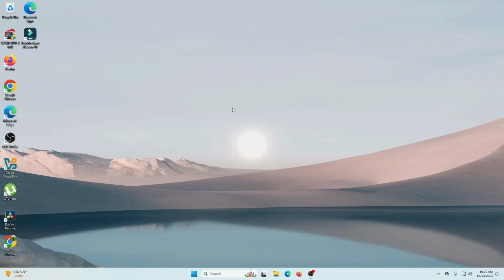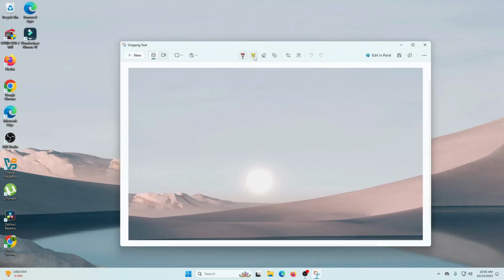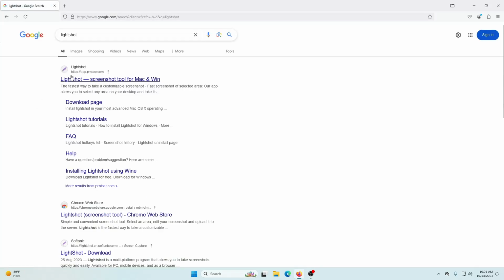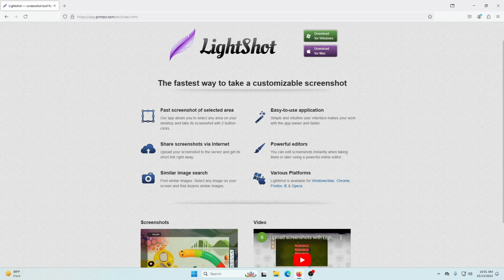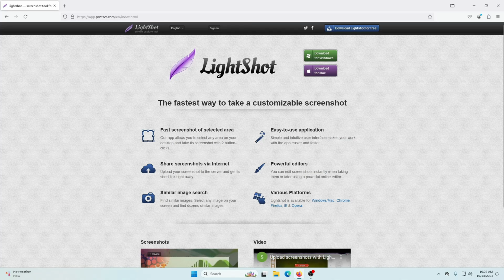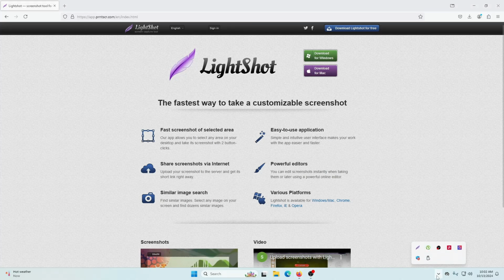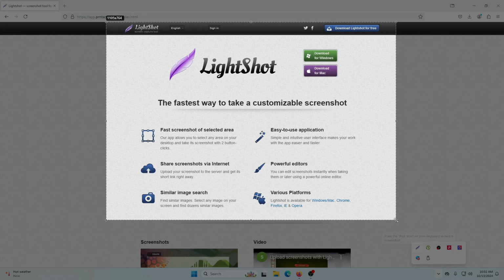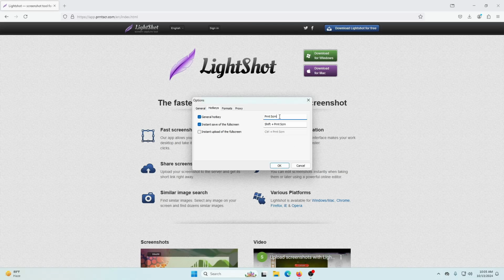Best Free Screenshot Software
Discover the best free screenshot-taking software, Lightshot! In this tutorial, I'll show you how to install Lightshot and use its powerful features to capture screenshots quickly and easily. Learn how to take, edit, and share screenshots with just a few clicks. Perfect for anyone looking for a reliable, user-friendly screenshot tool. Watch now to start taking better screenshots!